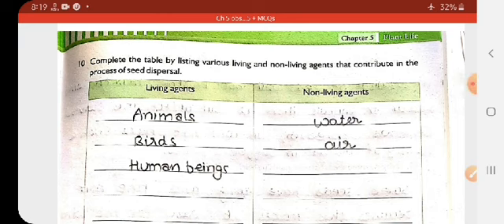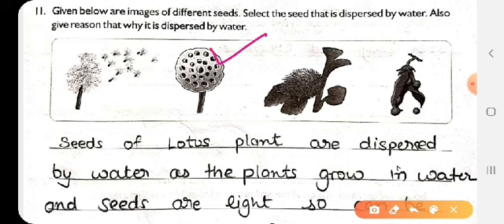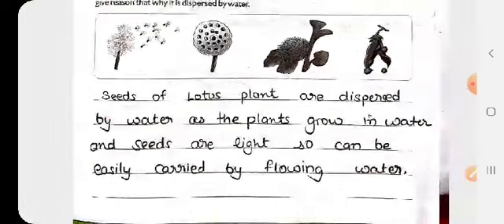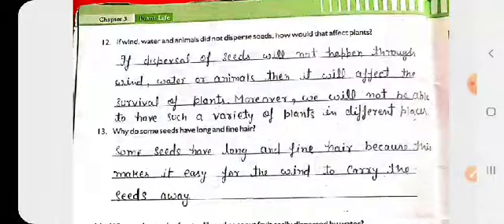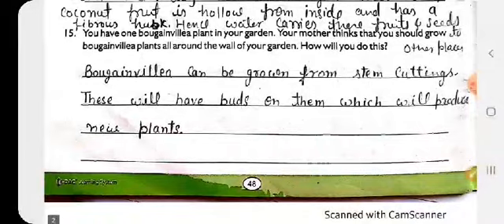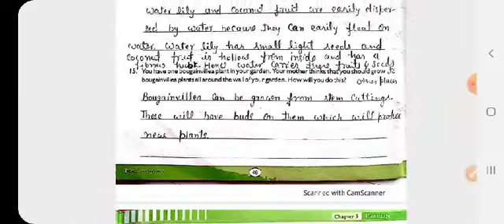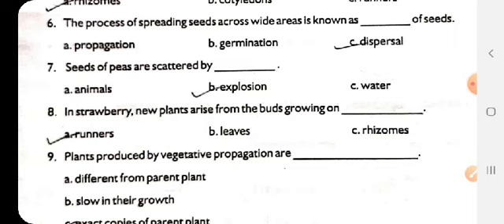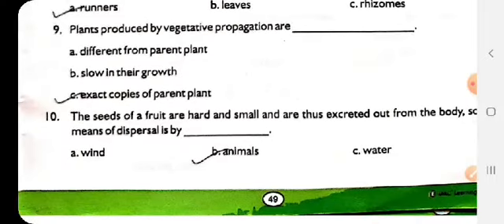Class 5 Chapter 5 Obs 10 to 15+'MCQs